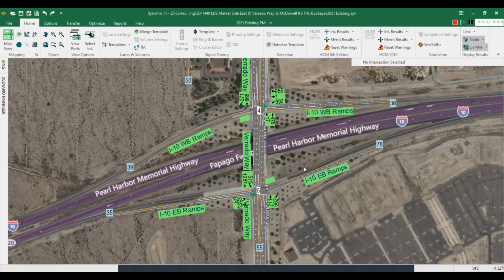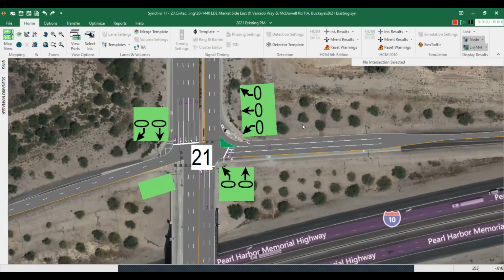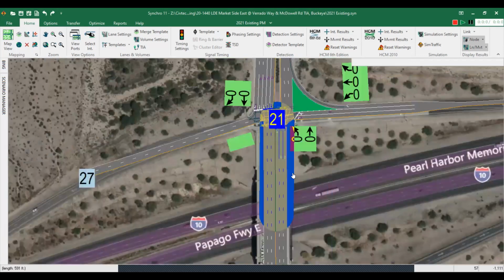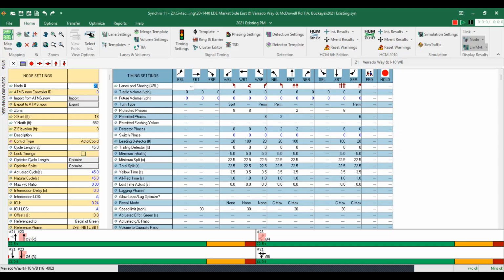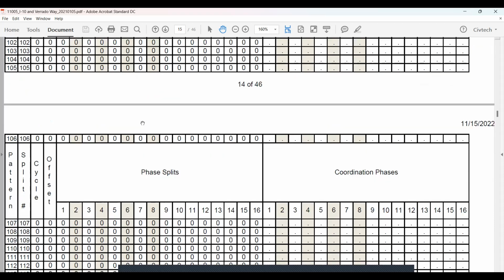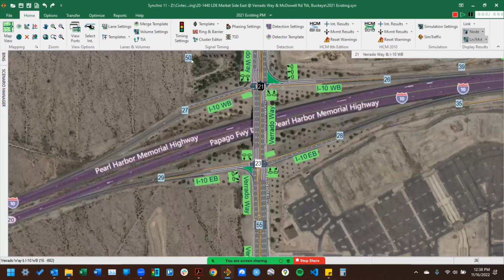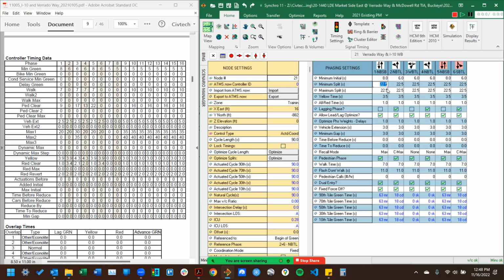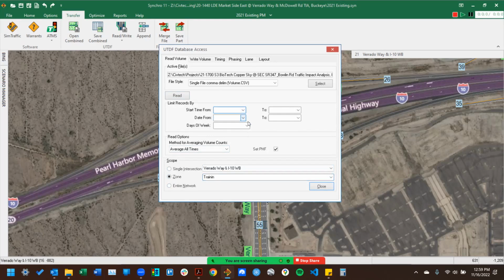CivTech - Synchro and Signal Timing Basics